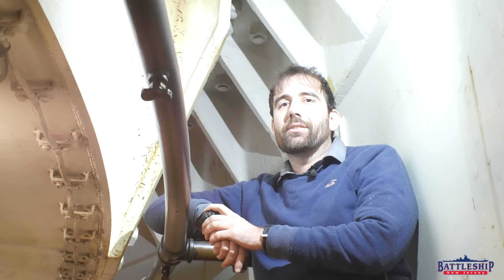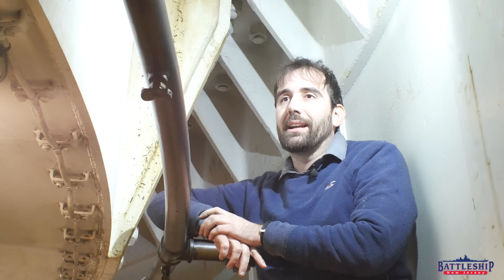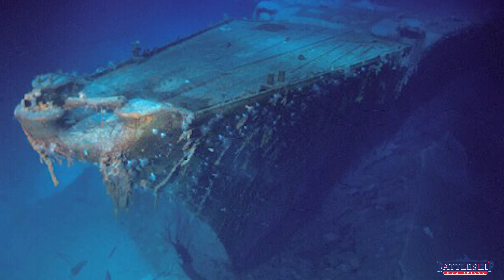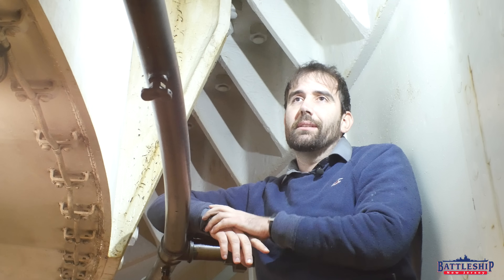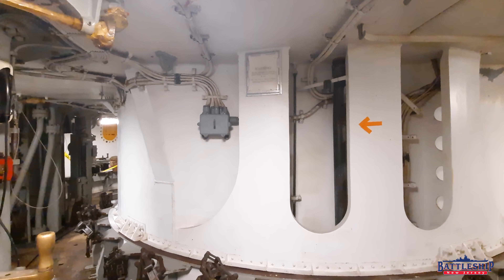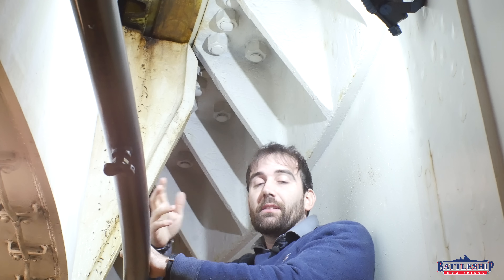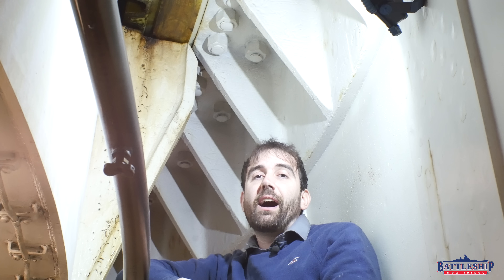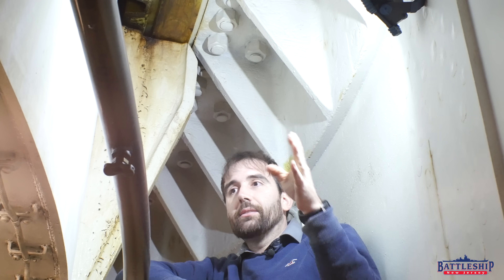Do Gun Turrets Fall Out And Do They Wobble To and Fro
In this episode we're talking about a common legend: do Gun Turrets fall out if a ship rolls over?